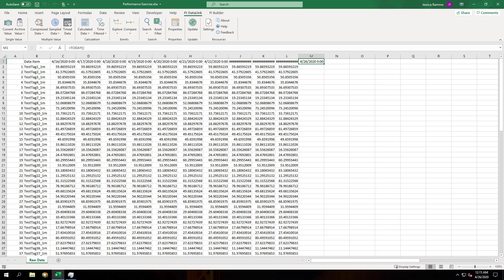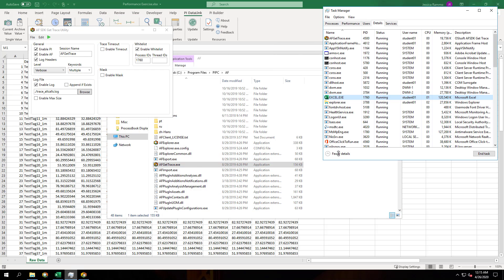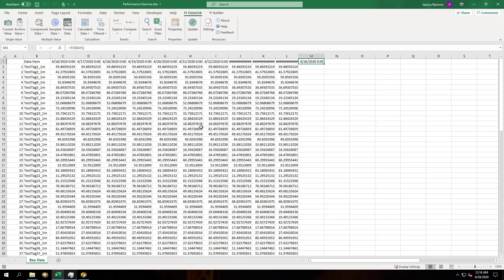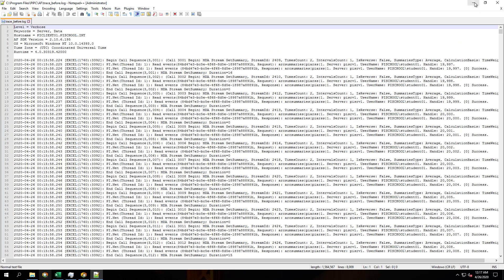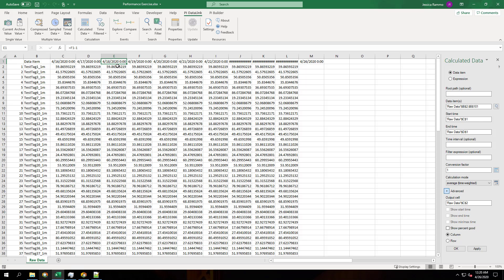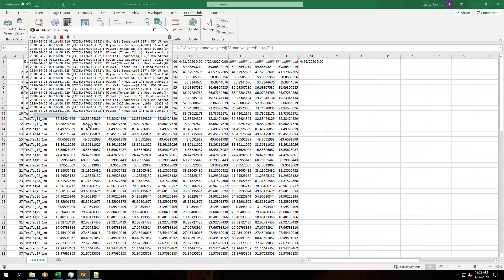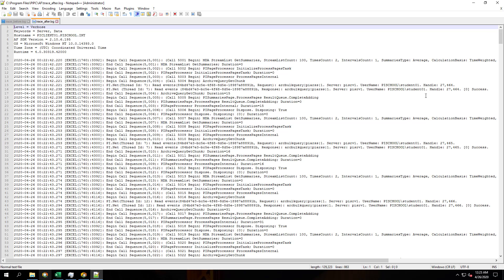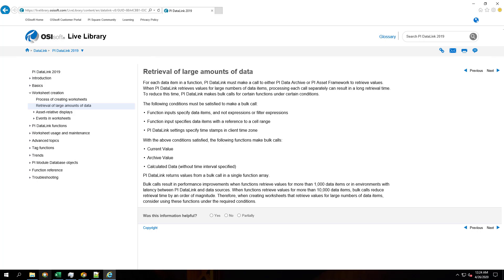PI DataLink: Beyond the Basics - Improve performance